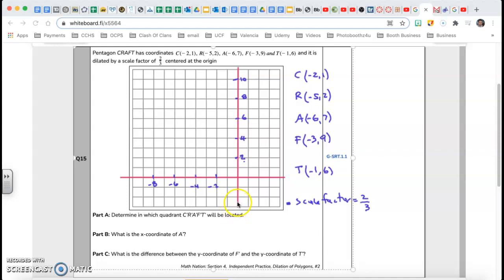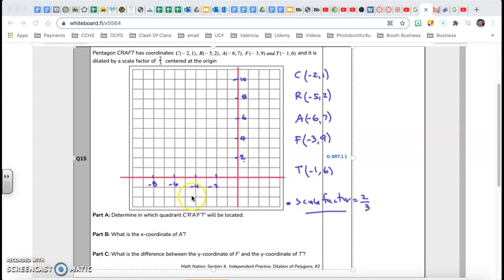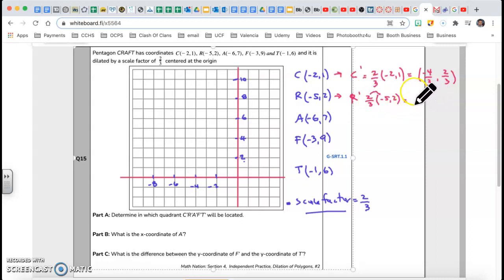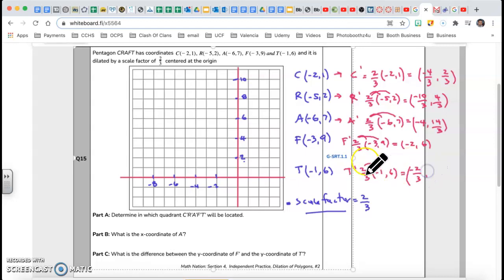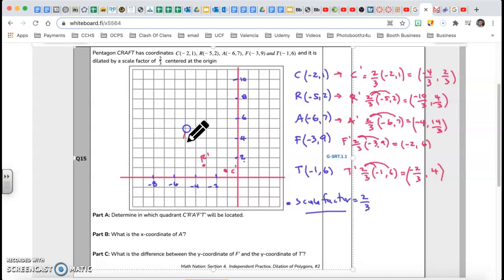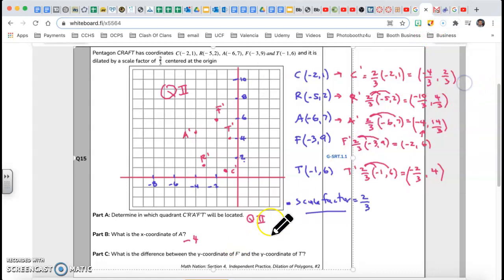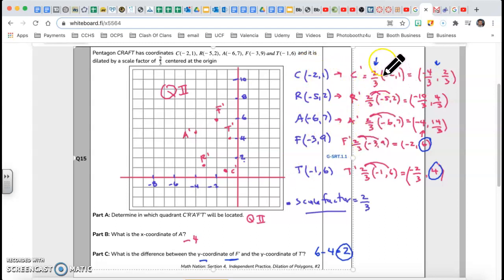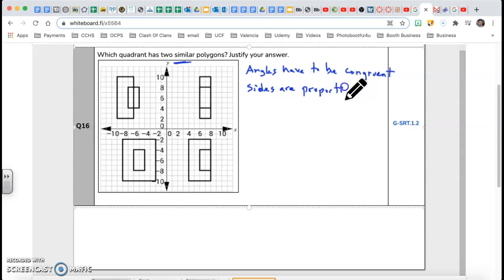Questions #15-16 "Beat the Test" Geometry EOC Practice Exam- Dilations,similar polygons,scale factor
"Beat the Test" is a Practice Exam for the Geometry End of Course Exam - I solved Questions #15-16. A dilation and a similarity problem.
This video is part of a series of videos to help students get ready for the Florida Geometry End of Course Exam, Geometry EOC. The Geometry EOC is an exam that every student in Florida must pass, so please pay attention and study so you can pass the exam easily.